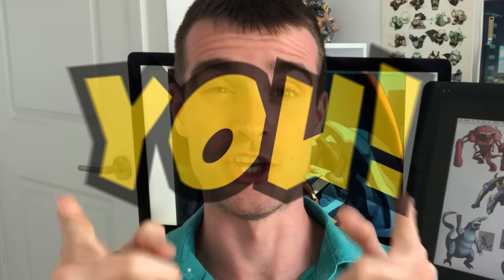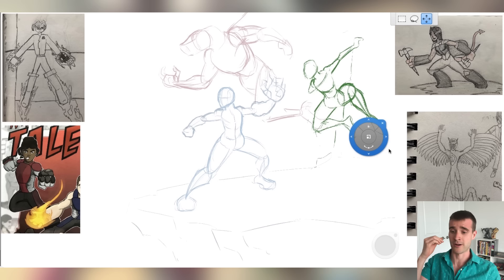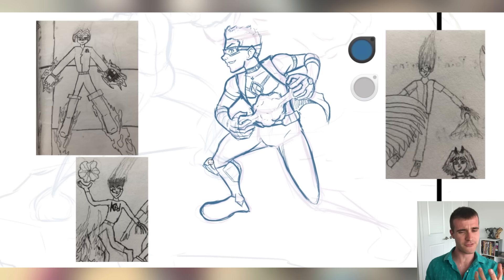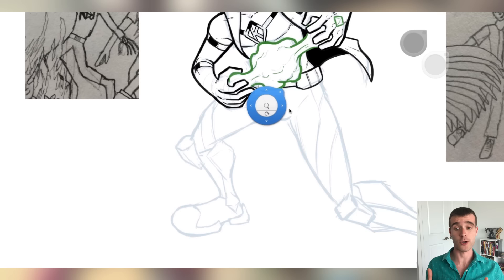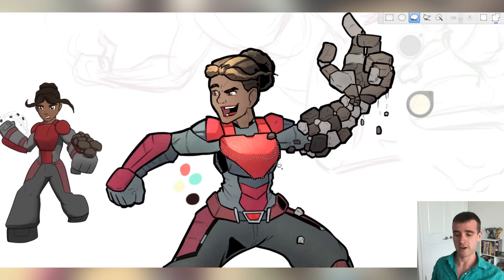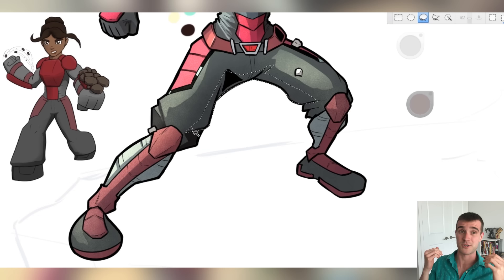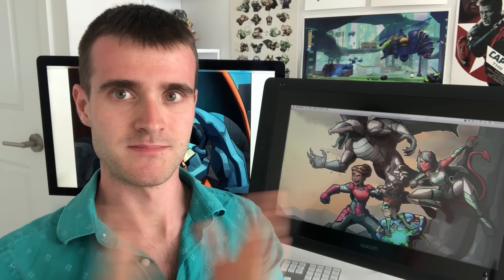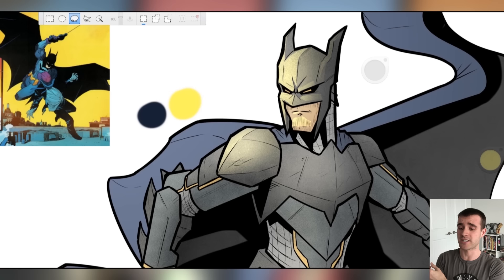Redrawing My Childhood Superheroes for an ART BATTLE! (Ft. Ben Mellinger Art)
If you want to get in on this art battle and draw your own superhero team facing off against mine, you can download the art from this video at the link below!
Remember to post yours on instagram with the hashtag

In this episode, I’m teaming up with (or I guess facing off against) Ben Mellinger of Ben Mellinger Art!

We’re both drawing our own well-balanced teams of superheroes to face off in an Art Battle. I decided to take a bunch of my old original characters from across my life and redesign them and redraw them into a scrappy, but well-formed team of superheroes! I’ve got characters from Multiverse Tales, characters from my early childhood and some in between! Including Dragonoid! A dragon transforming hero who I had to add because I’m currently addicted to drawing dragons :P

Super excited to see what you all make for your awesome super-teams! Oh, and I did this like a Lore and Speedpaint episode in the sense that I told the stories of how all these characters got their starts as superheroes and how they all met during an event of mine that I never turned into a book called ‘The Multiverse War.’

PopCross Community Redraw Submissions can be sent to either of the following:
DISCORD (in the Characters-For-Pop Channel)